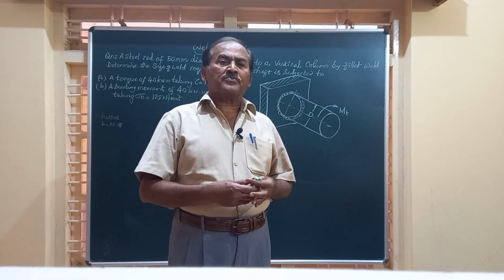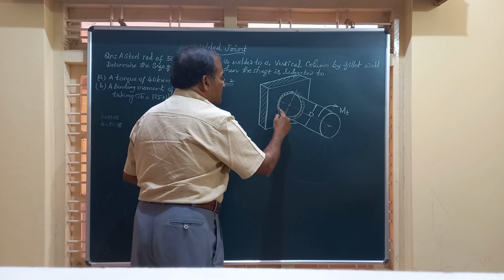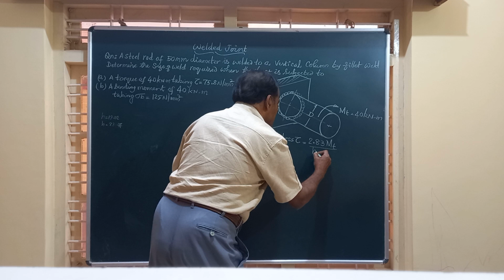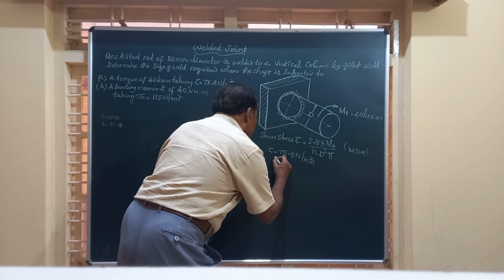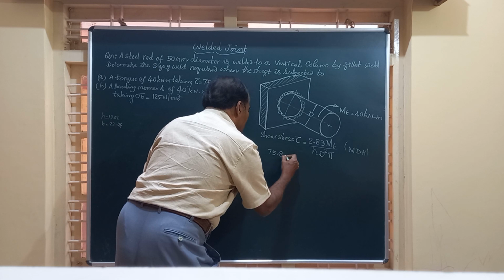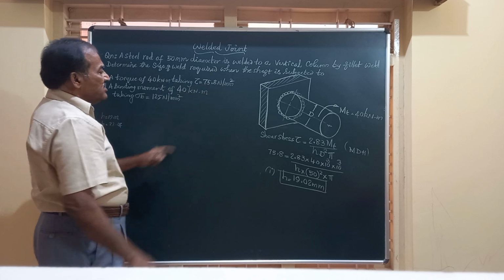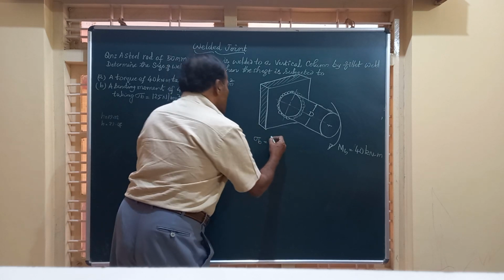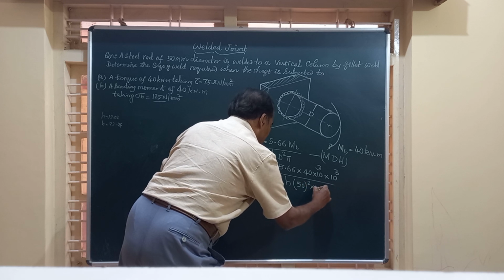Design of welded joint (video no 330)/DME/ Machine Design